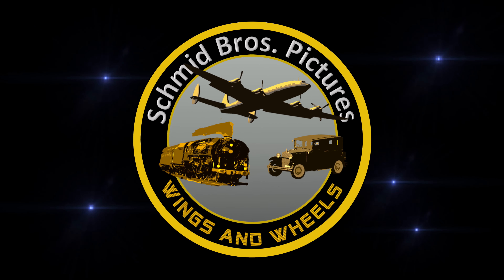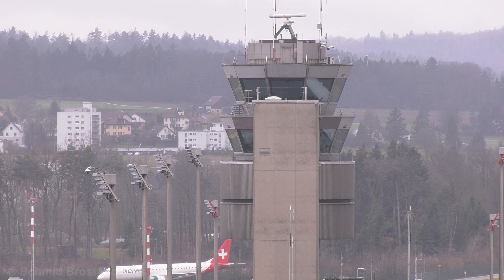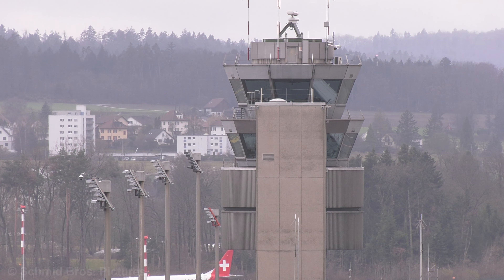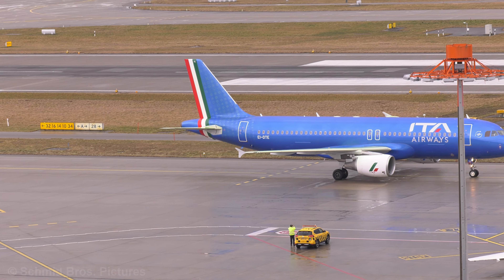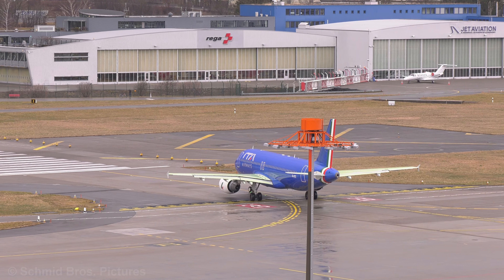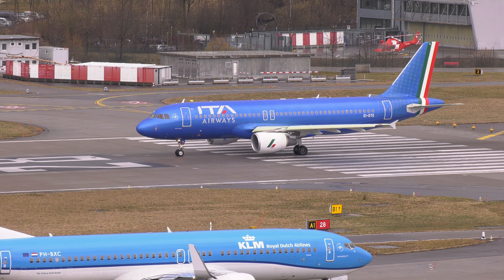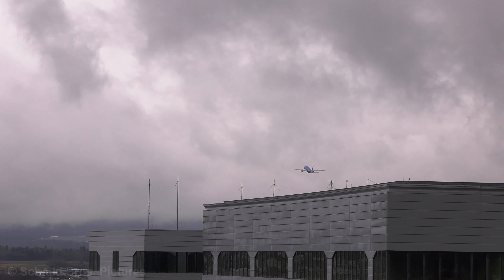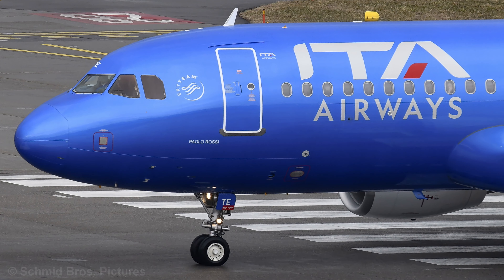BEAUTIFUL LIVERY!!! ITA Airways Airbus A320 taxiing and take off runway 28 at ZRH (with live ATC)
ITA Airways | EI DTE | Airbus A320-216 | Callsign: ITA Arrows 571 | ZRH 2.2.2022

Filmed by Sandro Schmid
Photo by Mario Schmid (Twitter: LSZH Spotter)